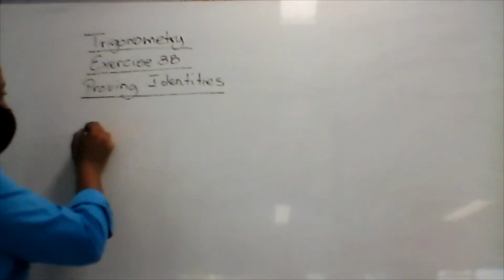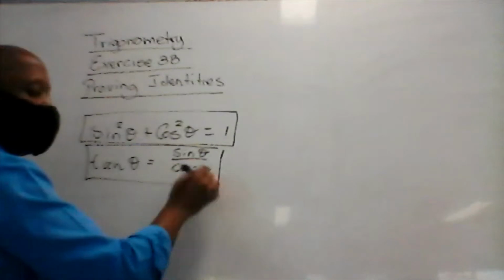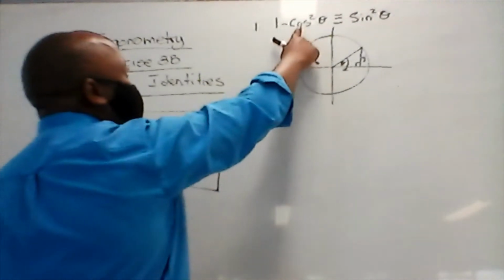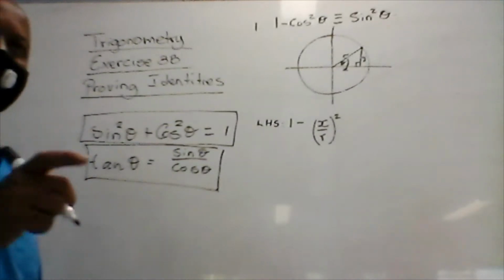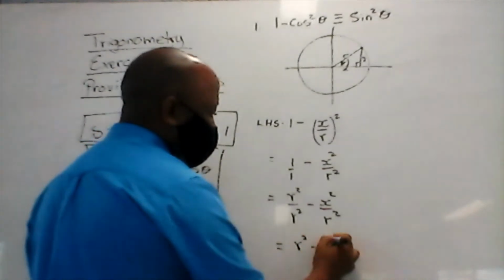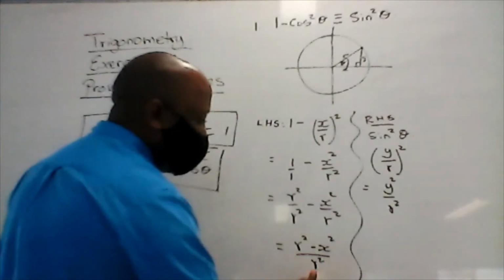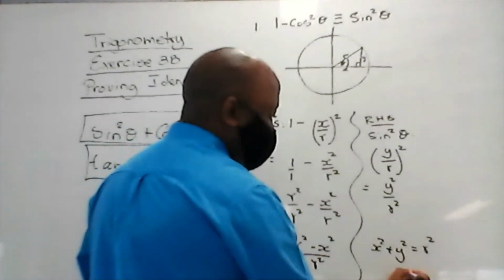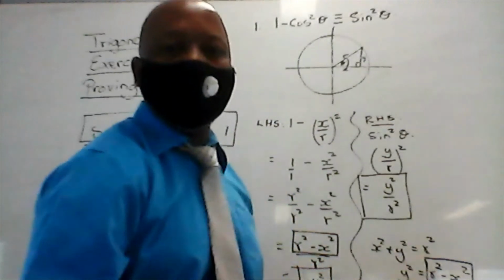AS Maths proving trig identities 1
Trigonometric identities, squared identity, reciprocal identity .